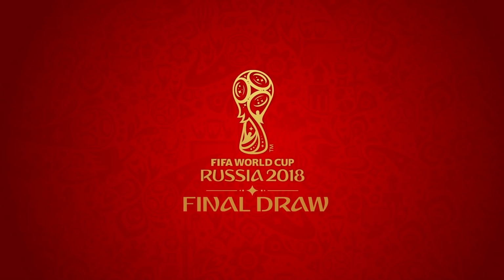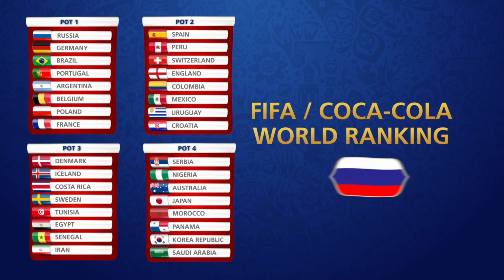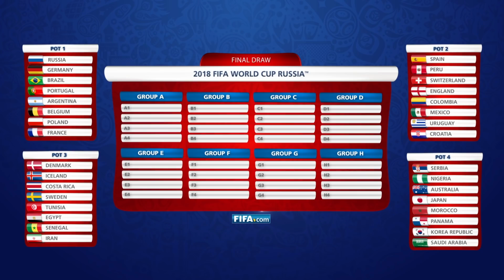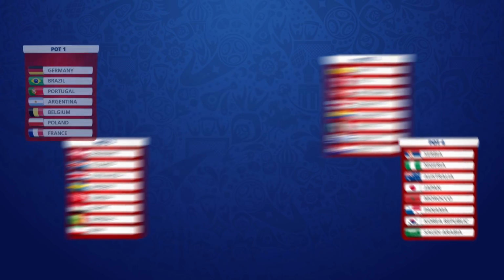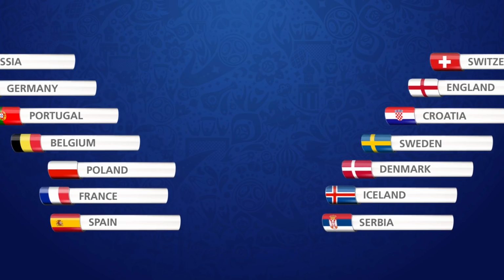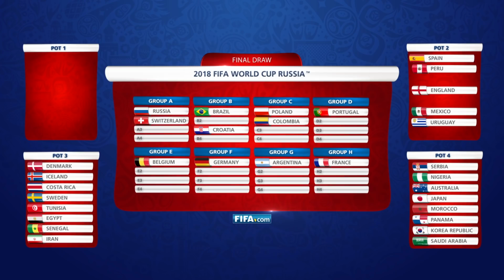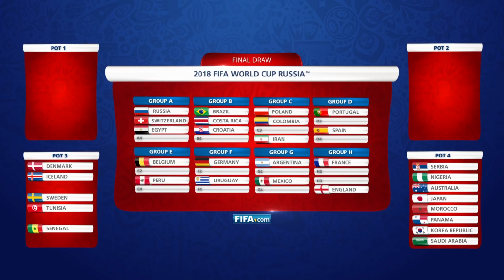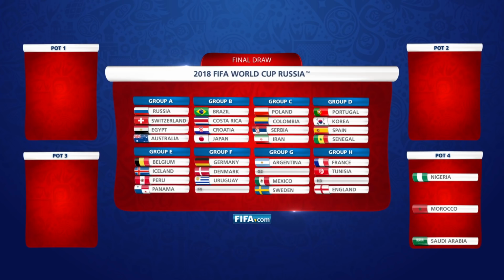EXPLAINED - The 2018 FIFA World Cup Russia™ Final Draw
Wondering how the 2018 FIFA World Cup Russia™ Final Draw works? Watch our video guide to find out more!